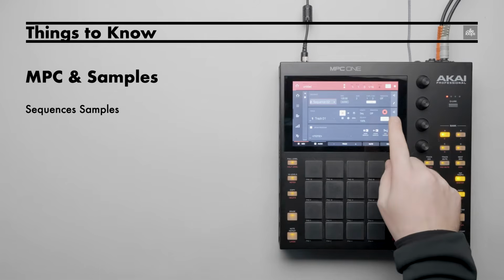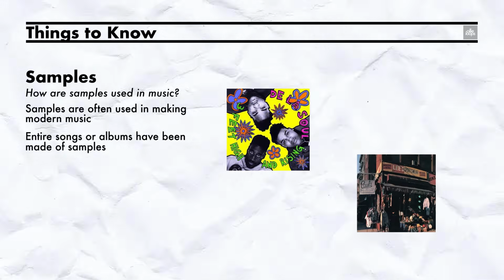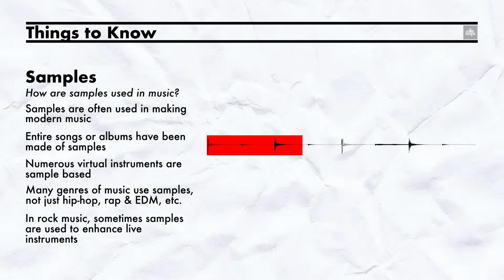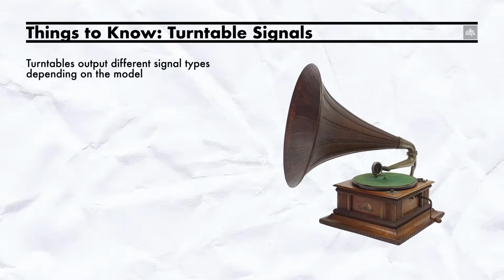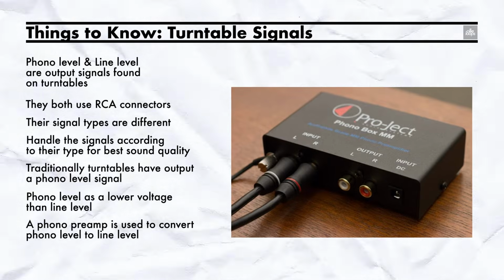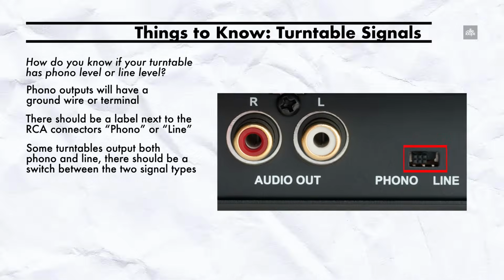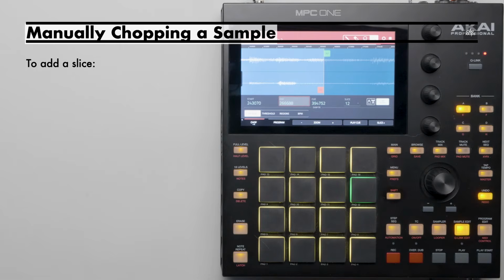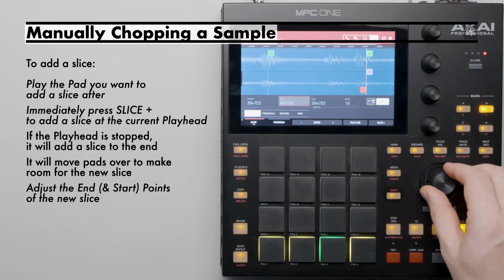MPC: SAMPLING VINYL & OTHER SOURCES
In this video, we explain how to record samples on the AKAI MPC.

Please know that we make videos like this for you. We hope you learn something and enjoy the video. Your support helps us grow this channel. Please comment with any questions, comments or if you enjoyed this video.

Chapters:
0:00 Intro
0:10 Things to Know - What's a sample?
1:36 Sampling from Vinyl - Overview
2:01 Things to Know - Turntable Signals
2:57 Connections - MPC One to Turntable w/ Line Level
3:36 Record & Save a Sample
4:40 Pro Tips
4:59 Connections - MPC One to Turntable w/ Phono Level
5:43 Note - Phono Level Ground
5:59 Record & Save a Sample
6:29 Connections - MPC Live to Turntable w/ Phono Level
6:56 Connections - MPC, Turntable & DJ Mixer
7:27 Pro Tip: Try Recording 45s
7:54 Recording with a DJ Mixer
8:29 Pro Tip: Increase Bit Depth
8:48 Connections & Recording from a Computer
9:24 Connections & Recording from a Phone
9:35 Load, Trim & Assign Samples to a Program
10:30 Chopping Samples
10:53 Chopping Modes Overview
11:30 Manually Chopping a Sample
13:02 Assigning Slices to a Program
13:30 Sequencing Slices